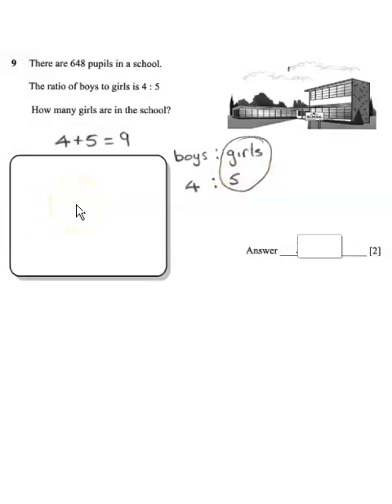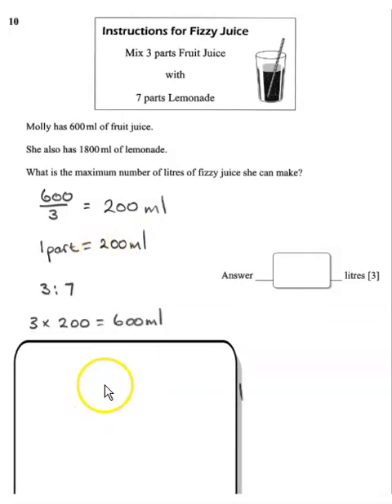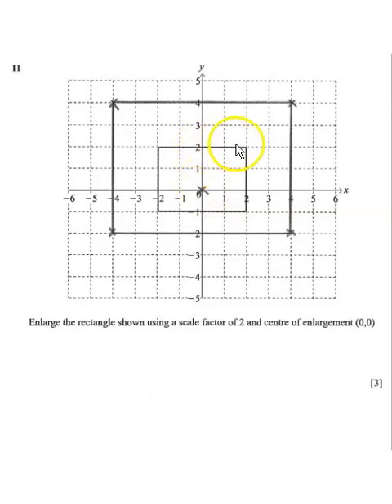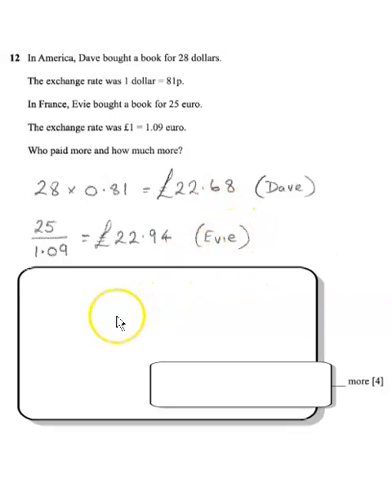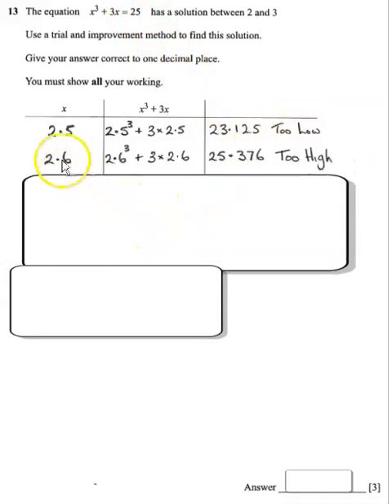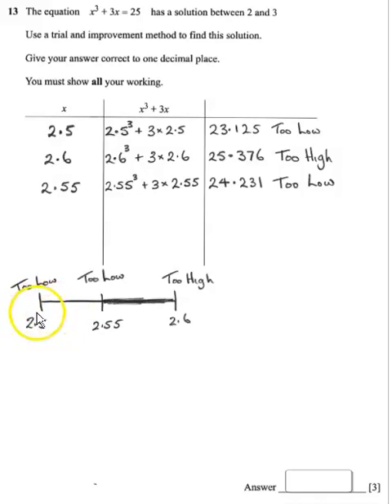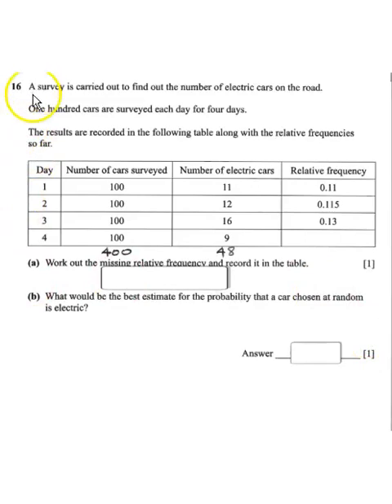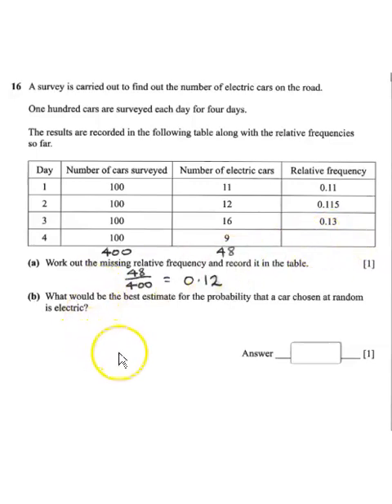CCEA M6 January 2020 Paper 2 Questions 9 - 16